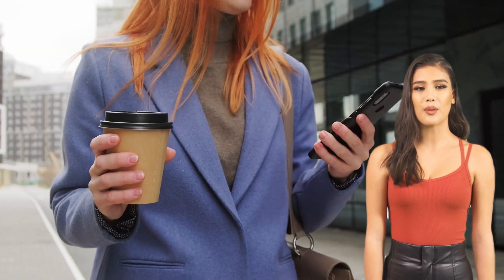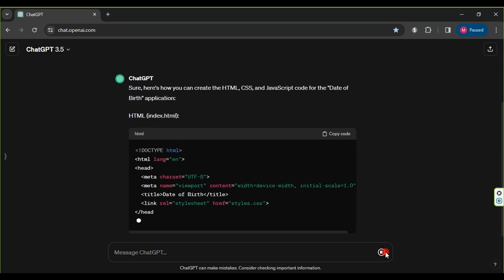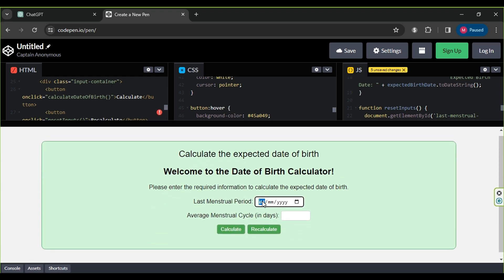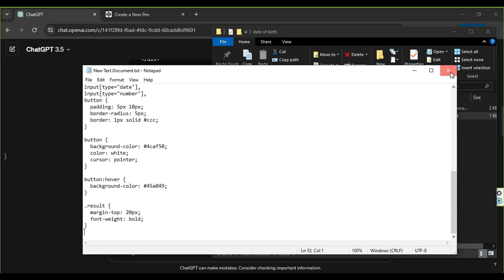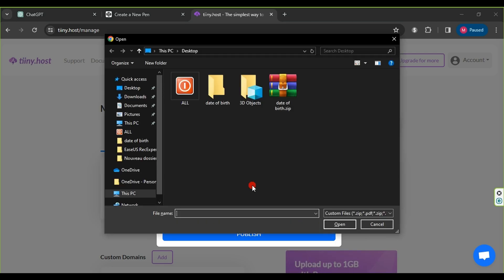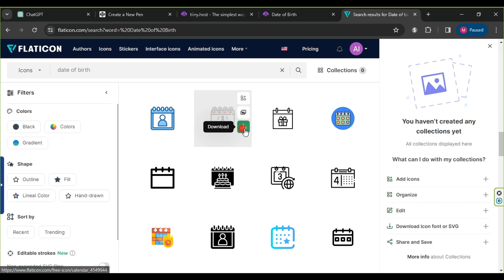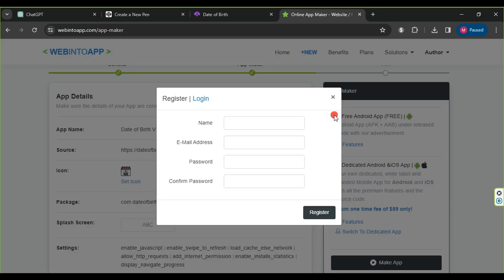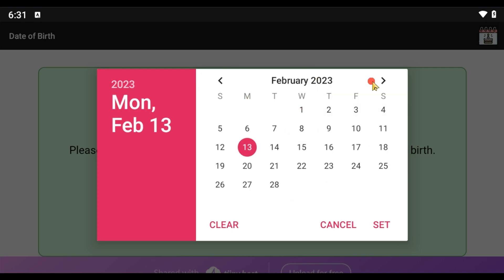How To Create Your Mobile App Using Ai || chatgpt to Android app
In this video, we created an application to calculate the date of birth using artificial intelligence, without the need for any programming language knowledge. We started by visiting the ChatGPT website to request the creation of the application and write the necessary codes. Then, we used the CodePen website to test and experiment with the codes we obtained. After that, we used the Tiiny Host website to upload the files and convert the application into a website.

Next, we created an Android application using the WebIntoApp website, where we downloaded the application and reviewed it on the Android Memu emulator. Finally, we focused on how to use the application to calculate the date of birth and experience its functionalities.